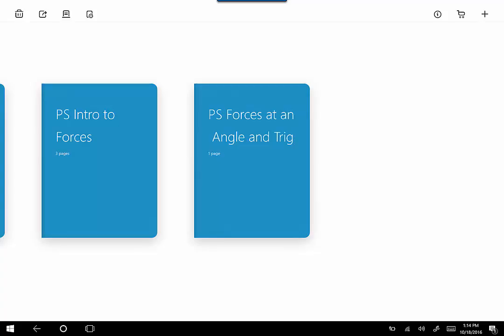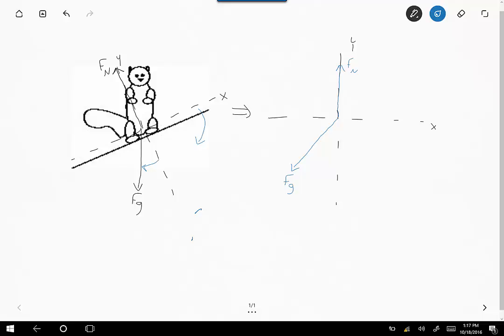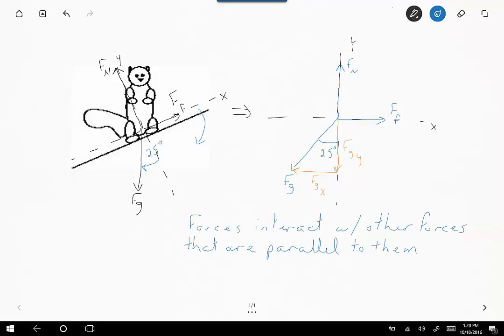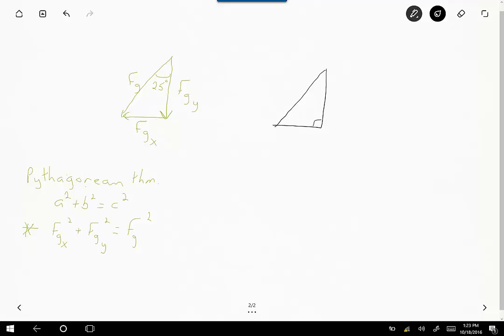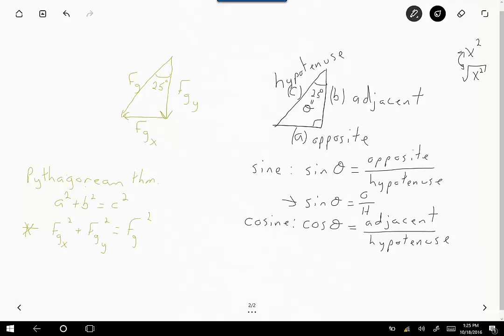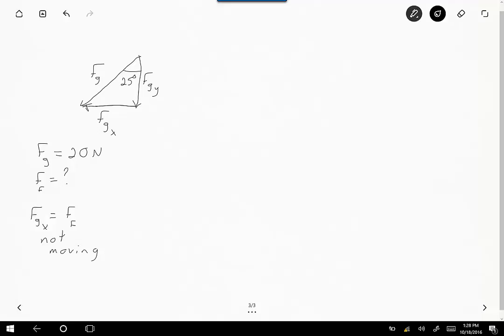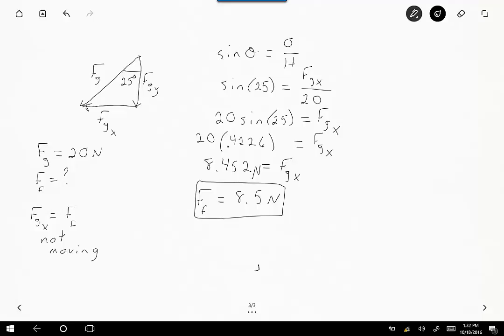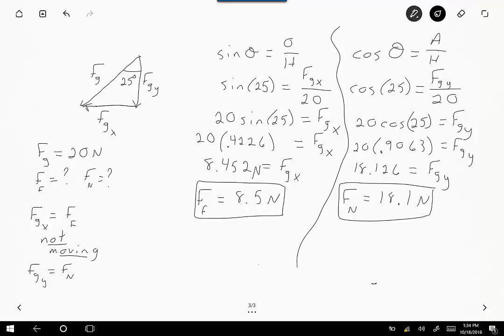force intro and trig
Brief introduction to basic trig functions with respect to forces acting at an angle.